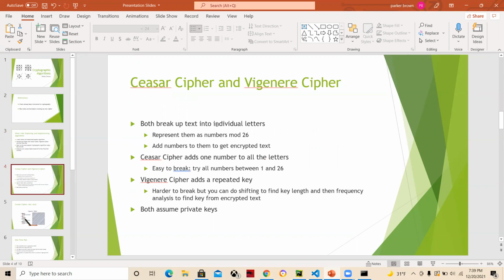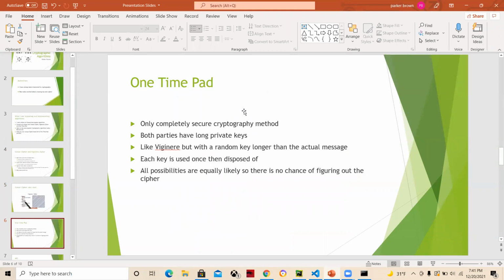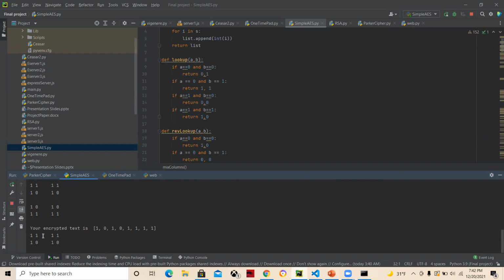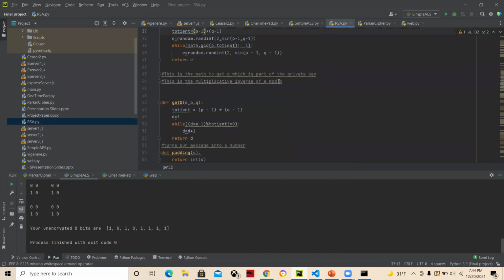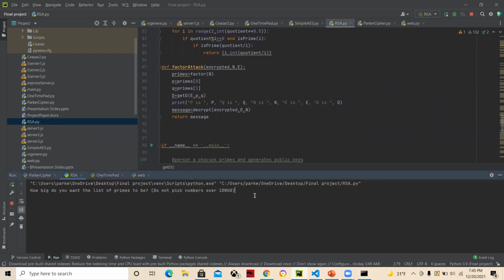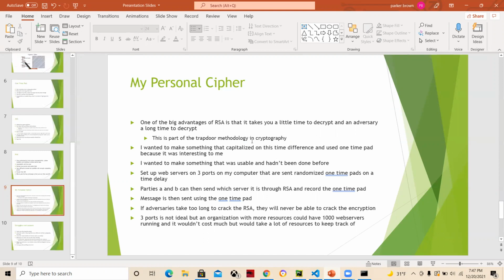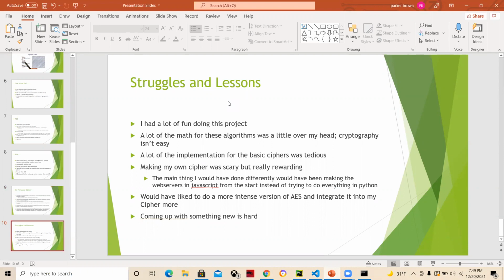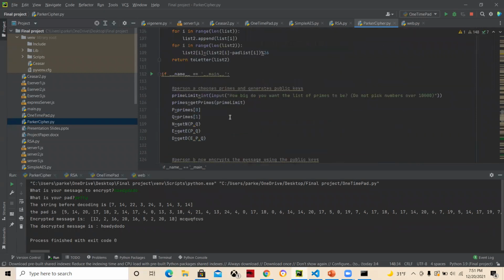Parker Brown RSA with time presentation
RSA algorithm I made